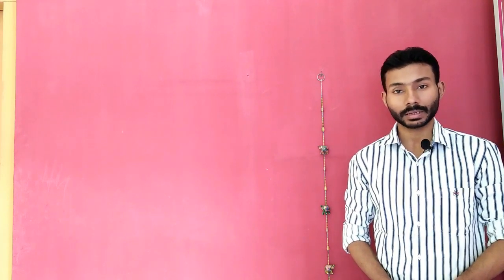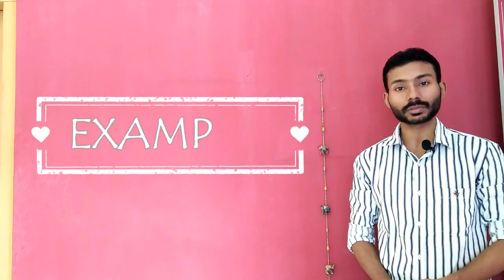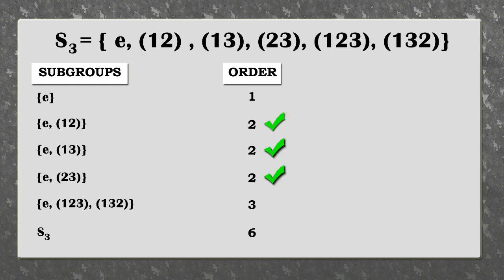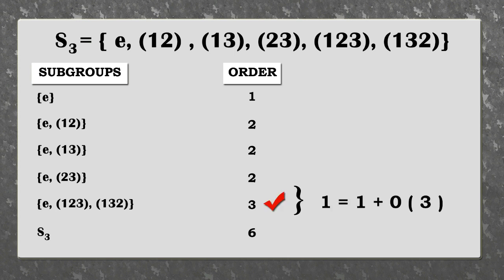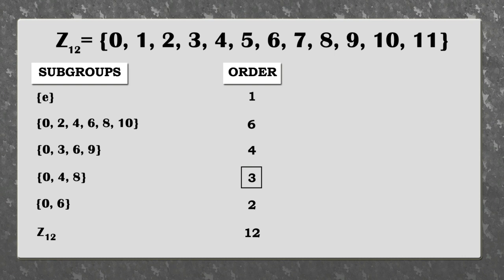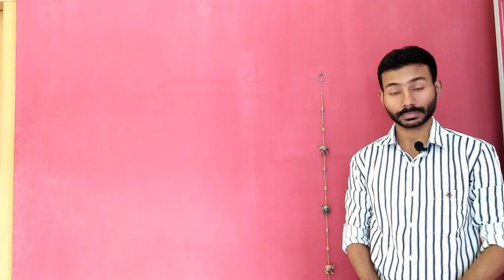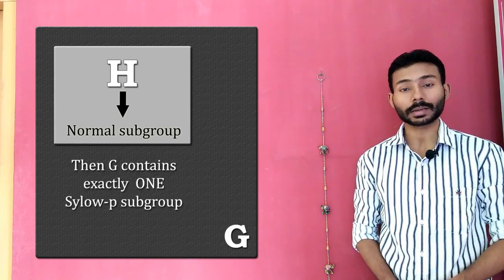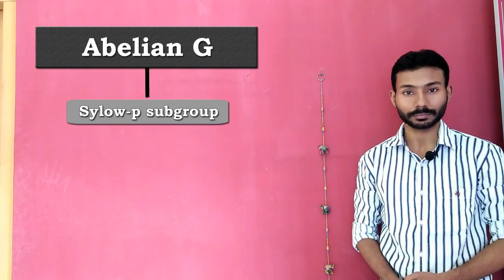Sylow's Third Theorem